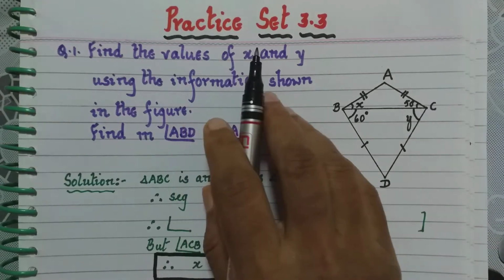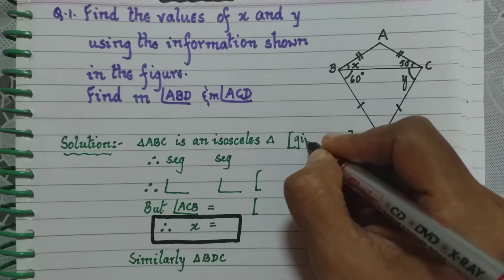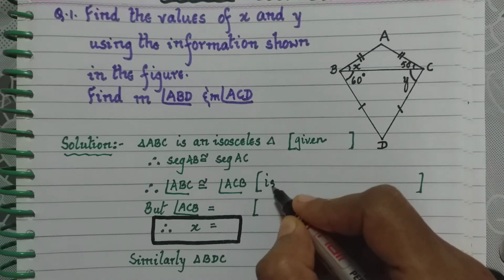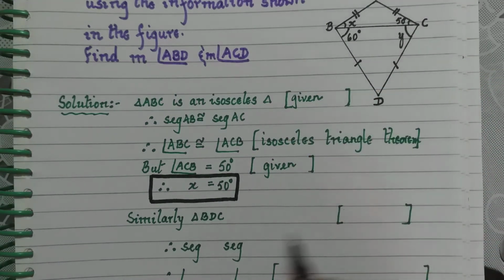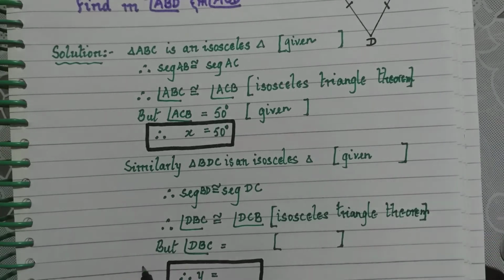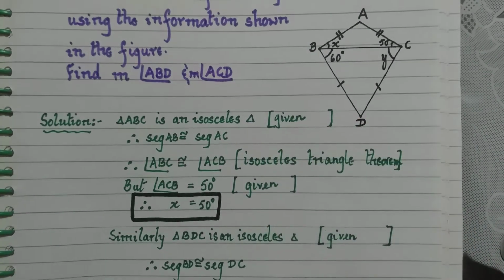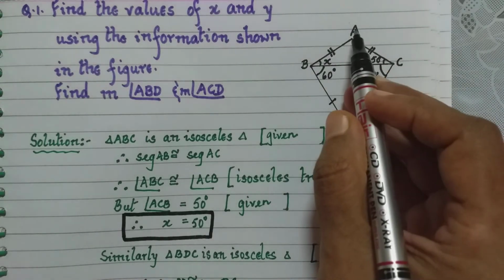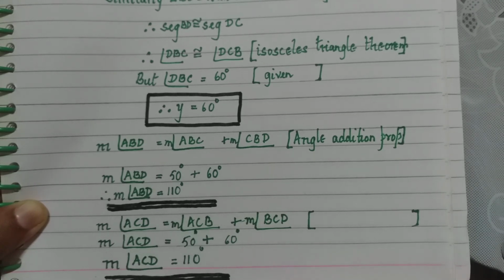Geom Practice set 3.3 - Question 1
Maharashtra State Board - Standard 9 - Geometry - Triangles - Practice set 3.3 - Question 1